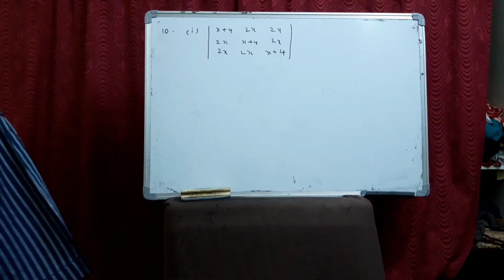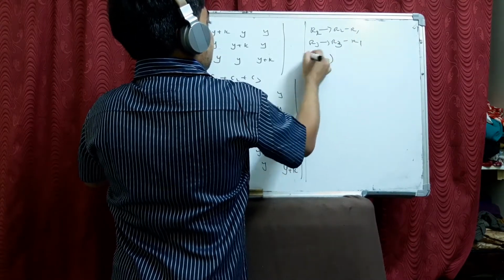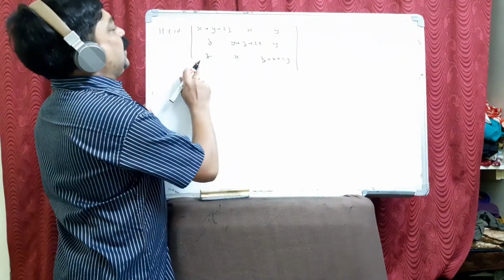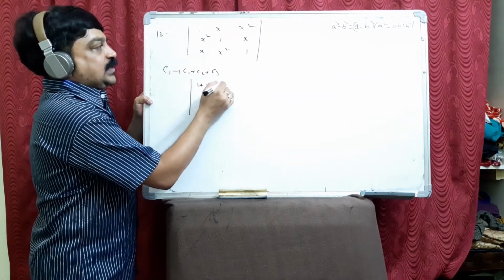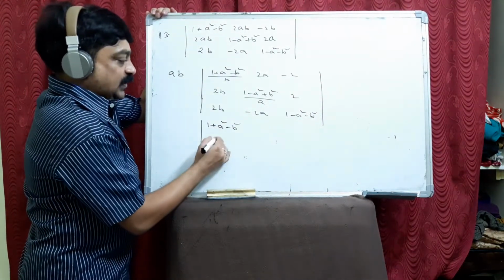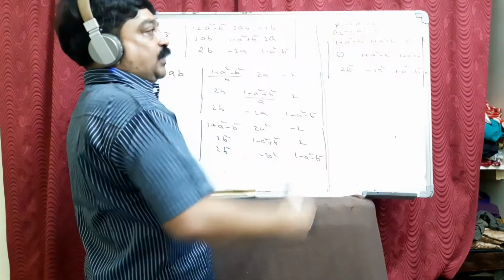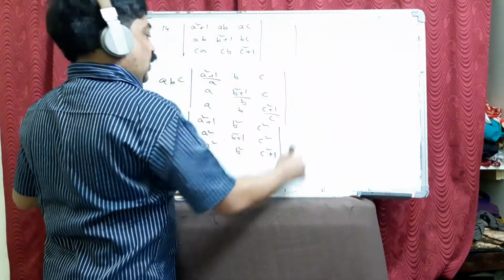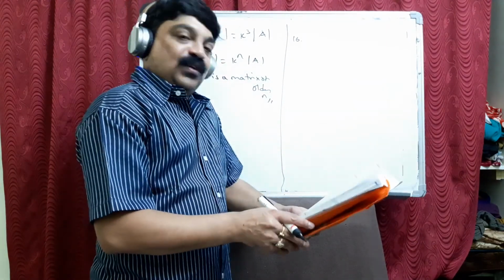Determinants Ex 4.2 Part 2